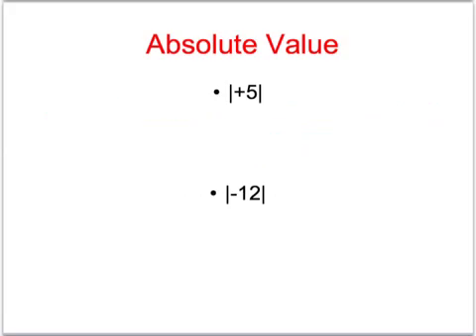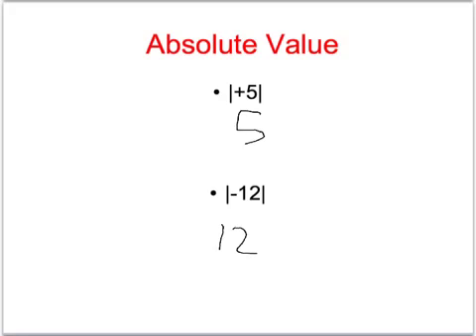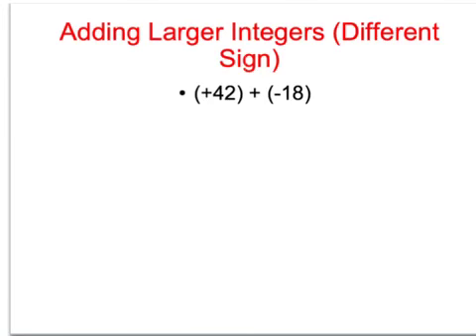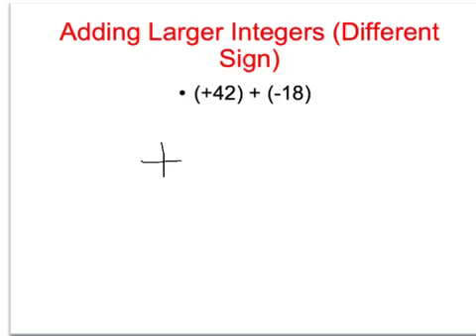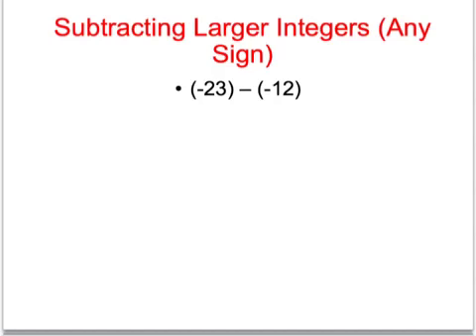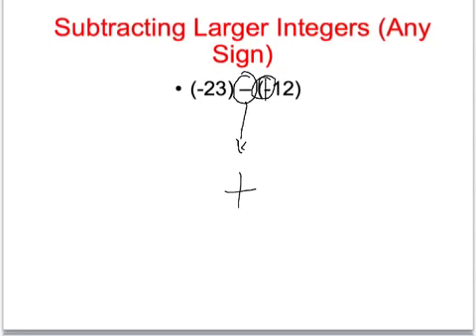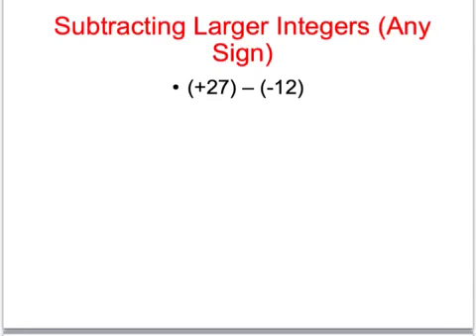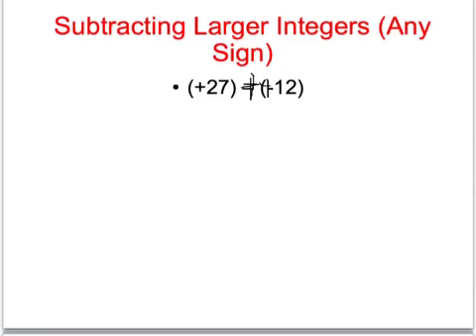Larger integers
Adding and subtracting larger integers. Lesson 2 in our integers unit.